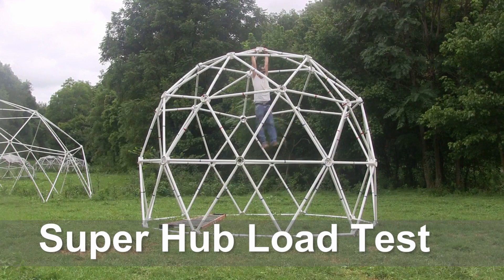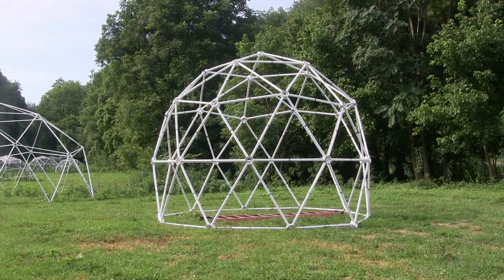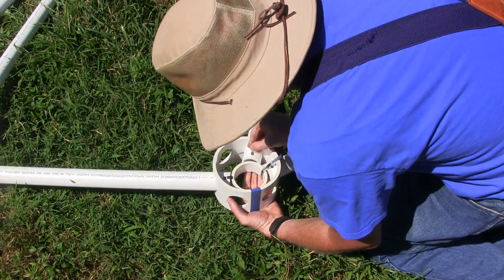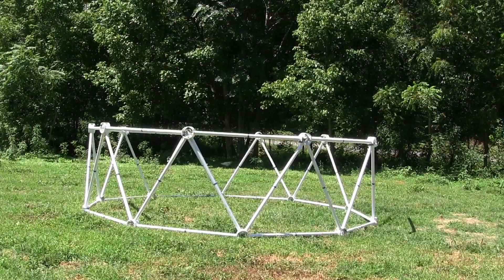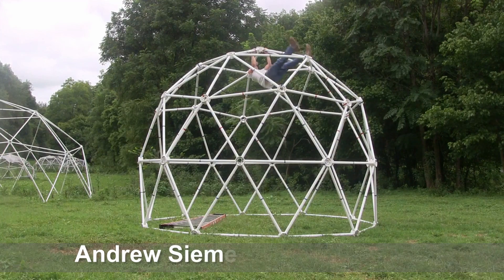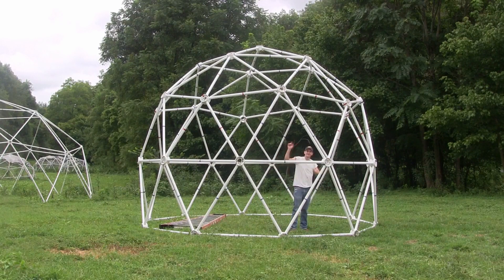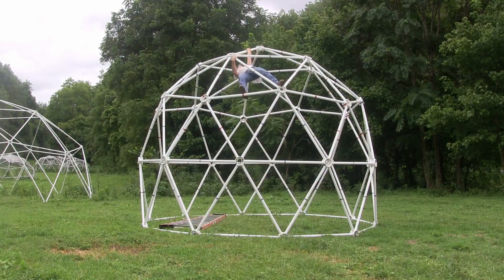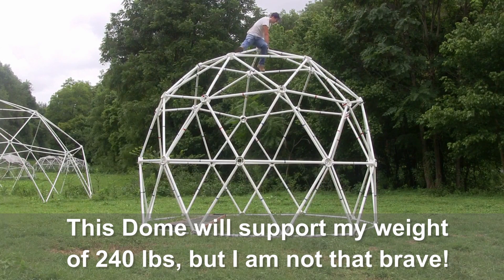Silo Dome Super Hubs Load Test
Andrew Siemens helps us load test our "Silo" Geodesic Dome design. This geodesic dome uses our new 6" "Super Hubs" and 1.5" Schedule 40 330 PSI PVC pipe for struts. The Silo addition to the bottom of the dome raises the 16' diameter 2v geodesic dome from 8' in center to 12' in the center. This gives more usable space around the edge of the dome, and provides the possibility of a storage area suspended by a net at the top of the dome. The Silo Dome with Super Hubs can support over 240 lbs. Andrew Siemens demonstrates that this structure can easily support his weight of 160 lbs. The entire structure weighs 275 lbs. Of that, the geodesic dome section weights 187 lbs, and the additional silo section weighs 88 lbs. All of the components are less than 5' long and will fit in the back of a standard pickup truck. Our domes are not designed for climbing. This video is for demonstration purposes only.